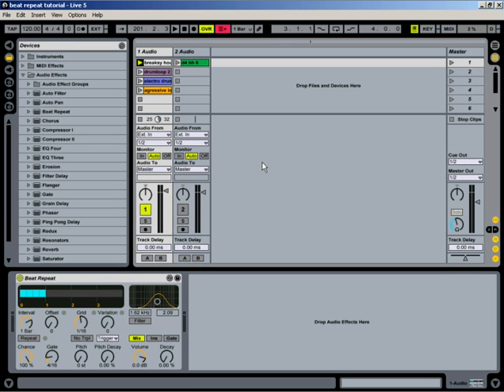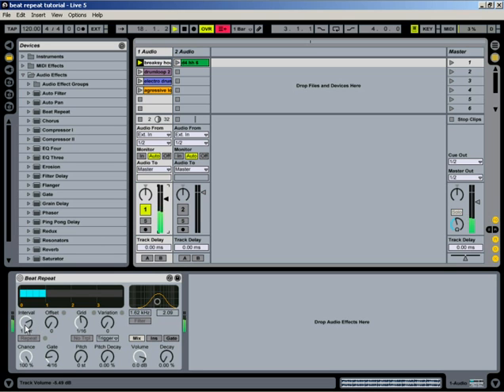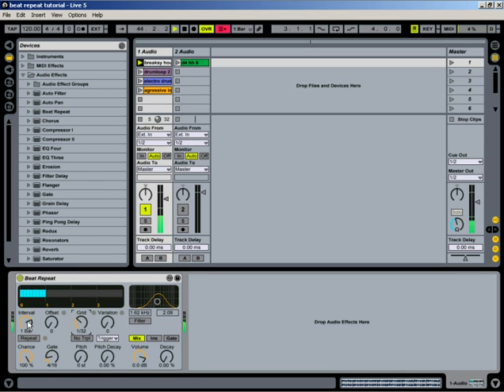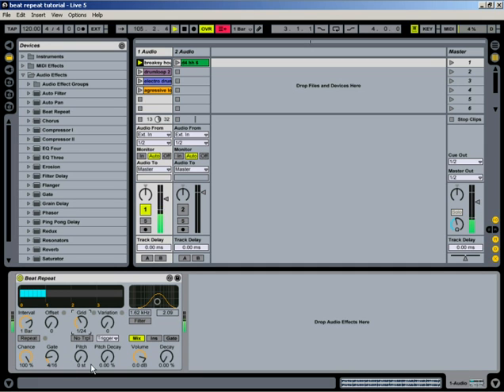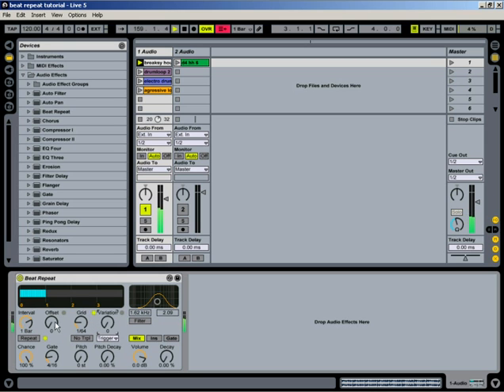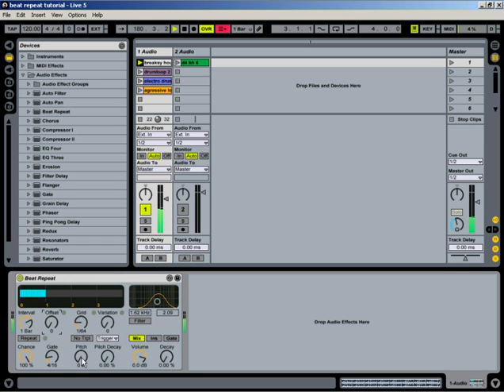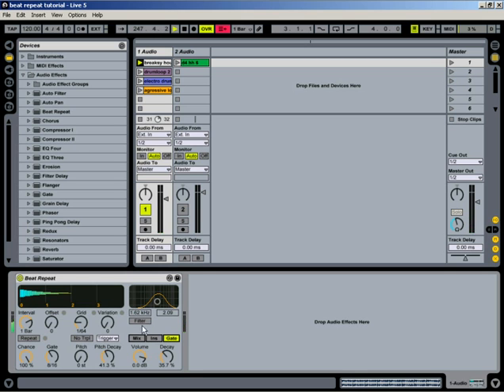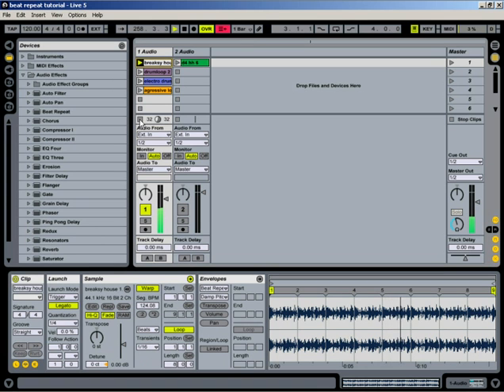Ableton Tutorial - How Beat Repeat works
Here I show you how Ableton's effect called beat repeat can be used and controlled to do some very interesting things with loops.
For you Donations I'd be happy to send you a high quality video of your choice. My goal is to make videos like this for every music program I can (Acid, Cubase, Sonar, Fruity Loops, Pro Tools etc..) but of course it all takes time and preparation. Thanks for stopping by, I hope these continue to be helpful!
will be launching soon. Keep a look out.

all comments are appreciated.